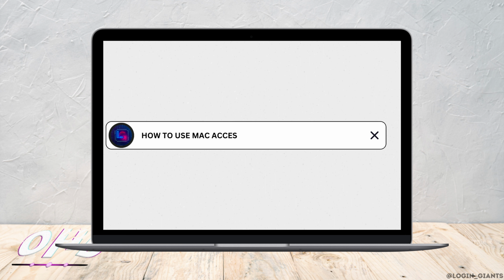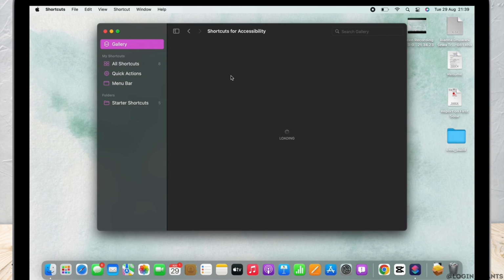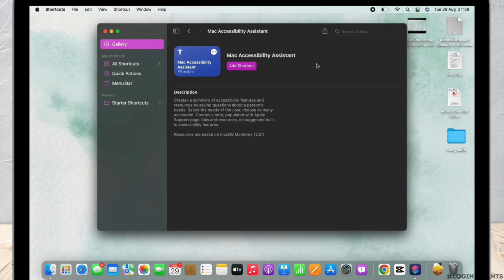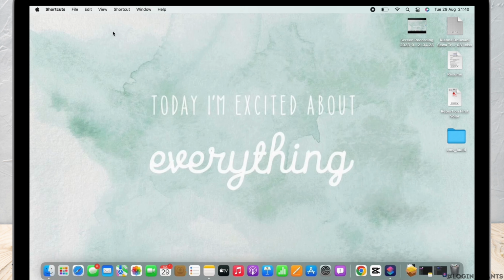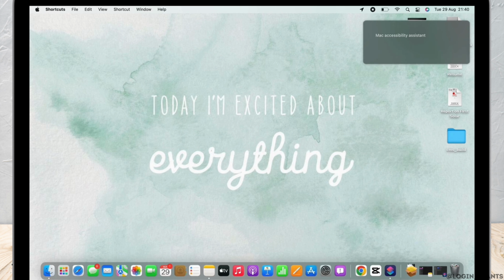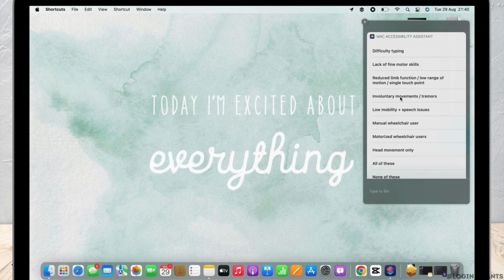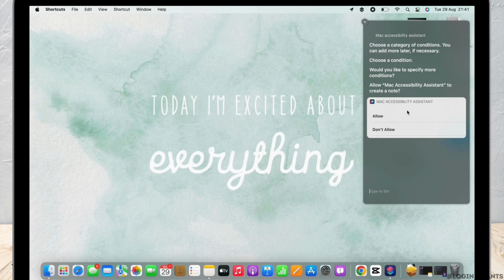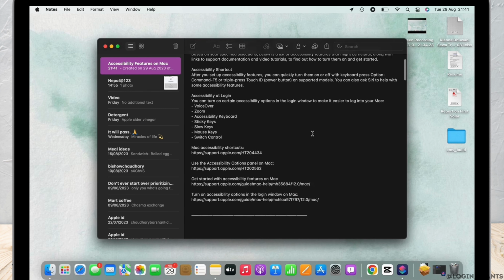How to use Mac ACCESSIBILITY shortcut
🧩 Navigating your Mac with ease is essential, and Accessibility shortcuts can be your best ally. In this tutorial, we'll explore how to use Mac Accessibility shortcuts to enhance your computing experience.

🔍 Dive into the world of accessible features and learn how to activate them swiftly using keyboard shortcuts. From zooming in to enabling VoiceOver, you'll unlock a wealth of options to tailor your Mac to your specific needs.

🚀 In this video, we'll cover:
0:00 - Introduction
0:05 - How to Use Mac Accessibility Shortcut

Join us as we demystify Accessibility shortcuts, making your Mac even more user-friendly.